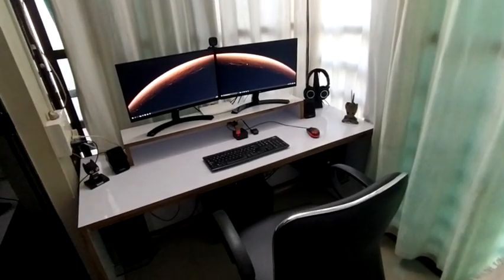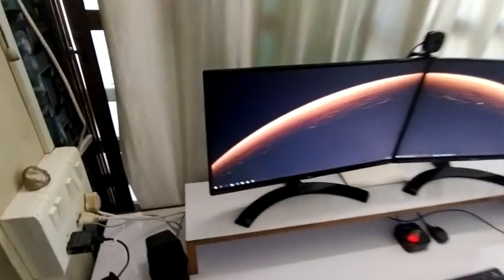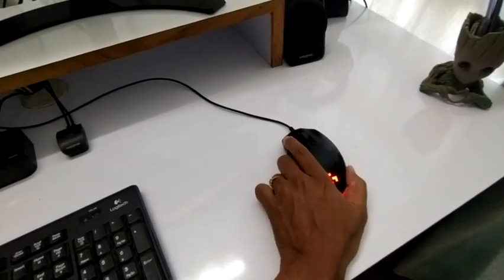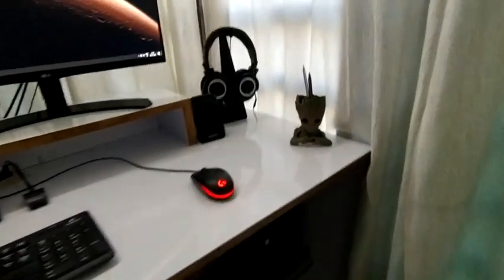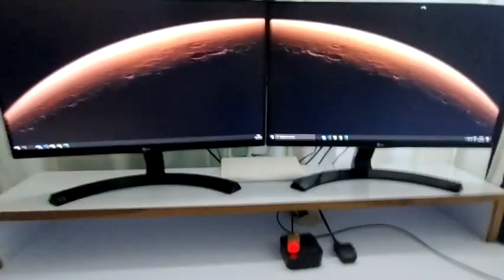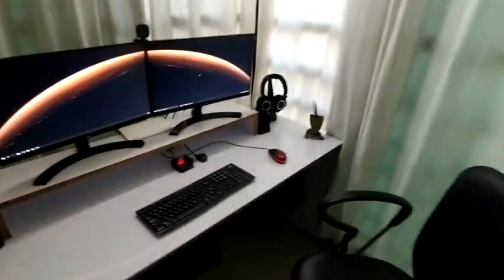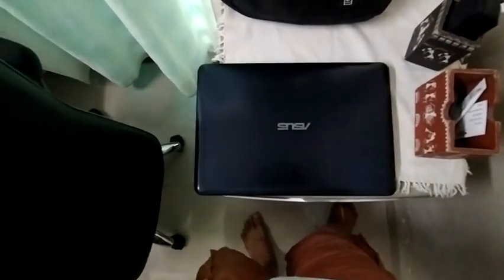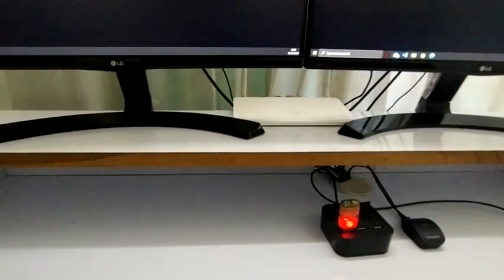My Desktop Setup 2020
My desktop Setup 2020. All the devices link in below:
LG 22 inch 22MP68VQ
Audio-Technica ATH-M50x
Creative SBS A120 2.1
Logitech G 102 Prodigy
Microsoft VX-800 Life Webcam
Asus EeeBook E402NA-GA022T
Cartup High Speed USB Hub
Gigabyte GA-B250M-D2V
WD Green 120GB SATA III M.2
Mi Smart Router 4C
Maono AU-400 Lavalier Microphone
Ikea Steel 15 x 8 x 27 cm Headset/Tablet Stand
Laptop Bag
Gizga Essentials Gadget Organizer Case